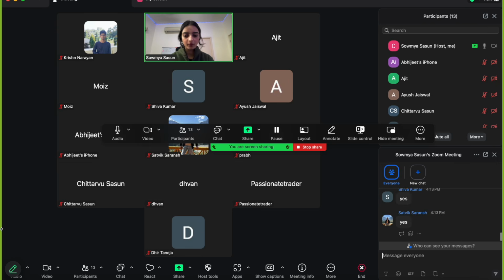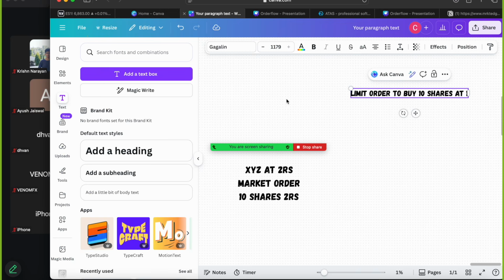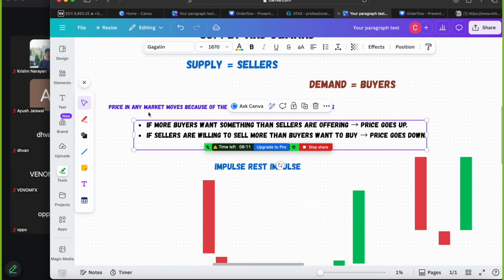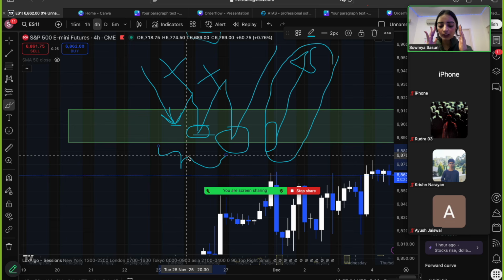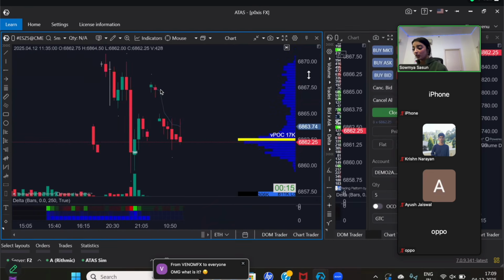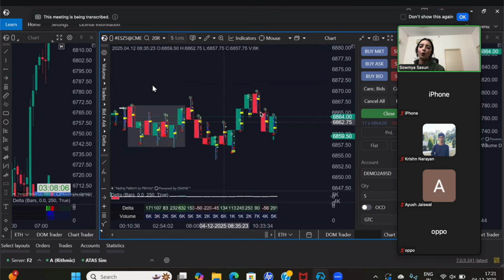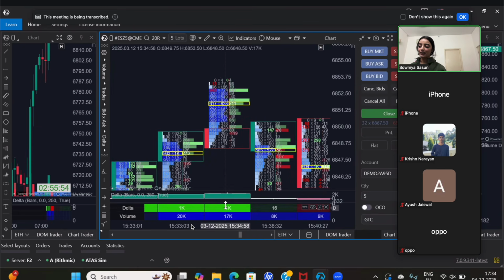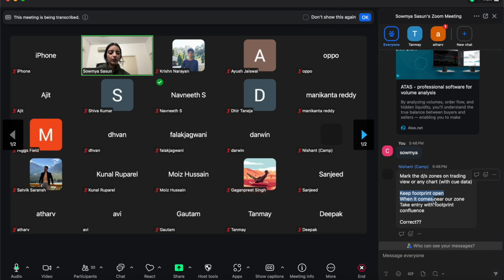Orderflow and Footprint charts masterclass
USE code SOWMYA on ALL platforms:)))